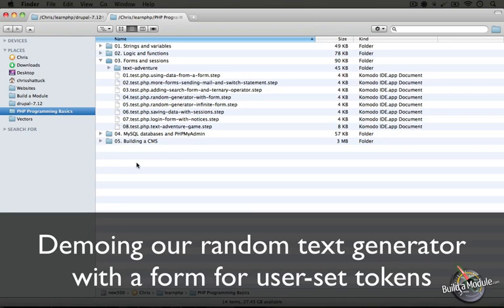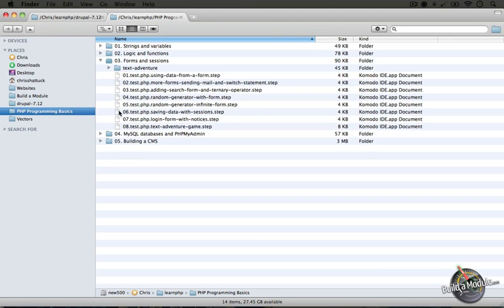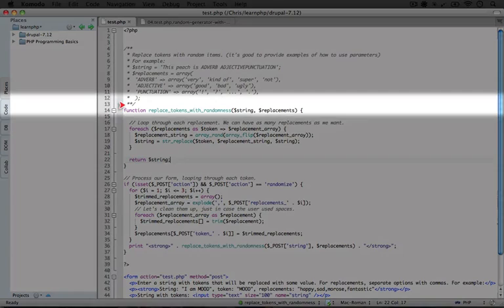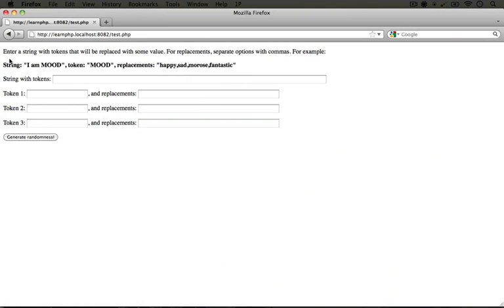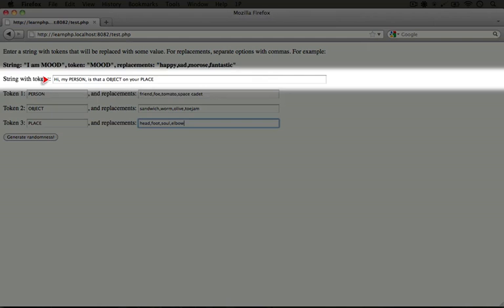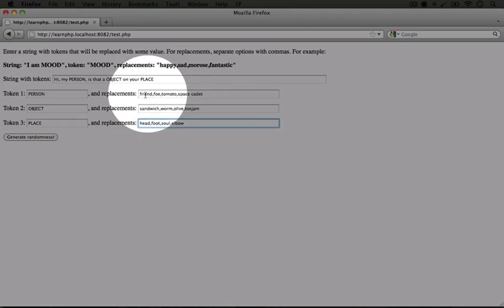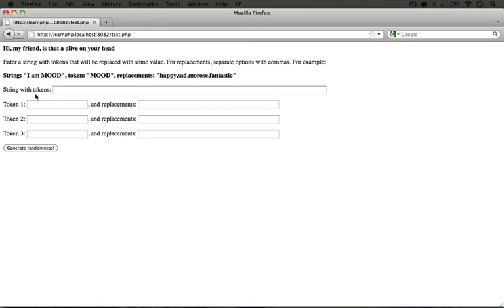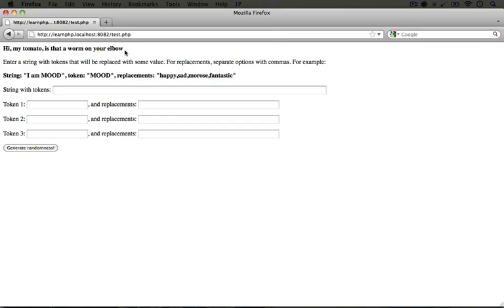81. Demoing our random text generator with a form for user-set tokens (a Drupal how-to)